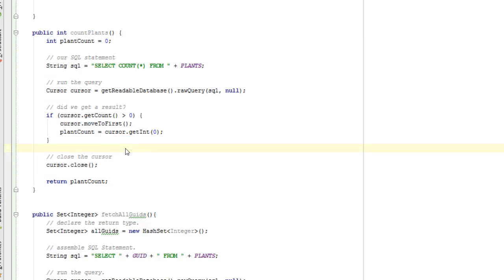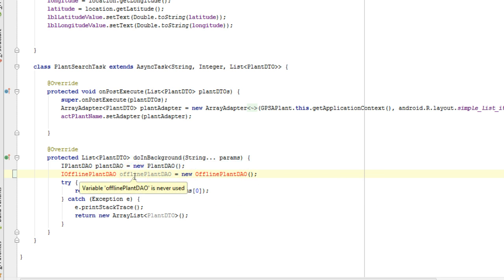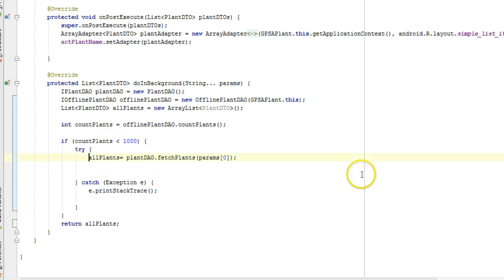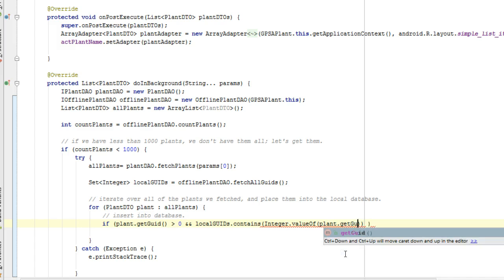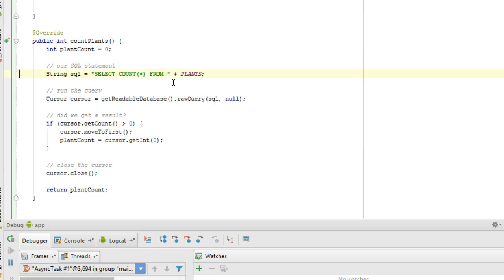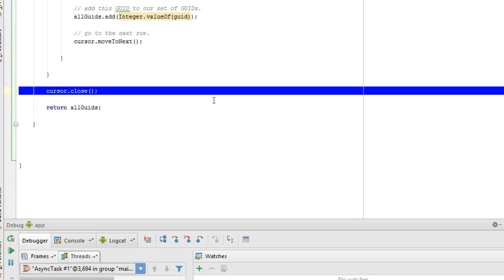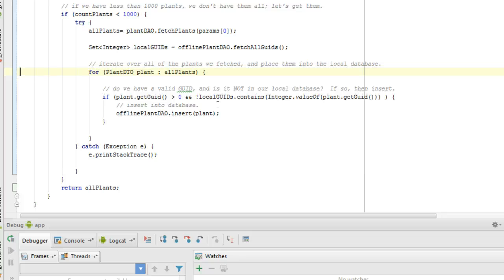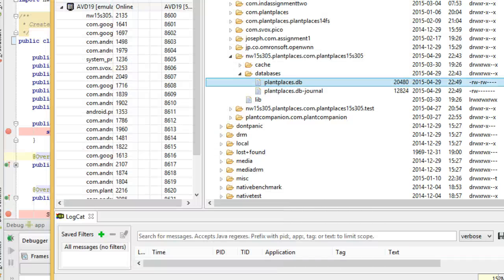Debugging through SQL queries in Android Studio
Assemble several queries to insert only unique values into a SQLite Database in Android Studio.  Watch onCreate run.  Query for a count of columns.  Insert a new row into a new table in a new database.  Find the database file in Android Device Monitor/DDMS.